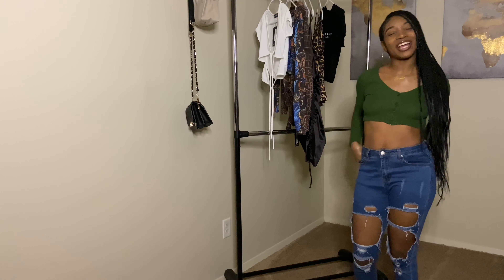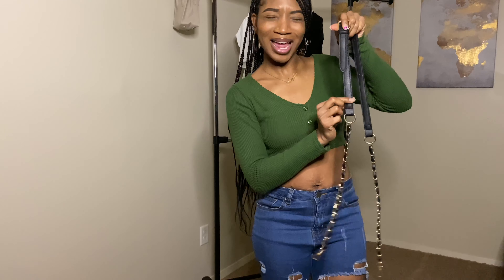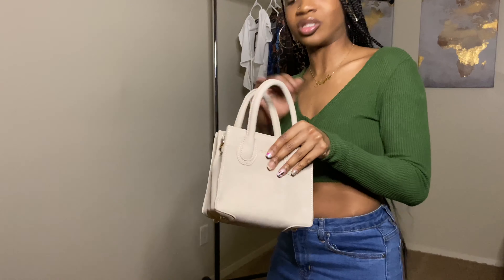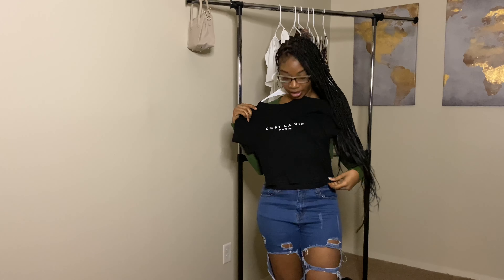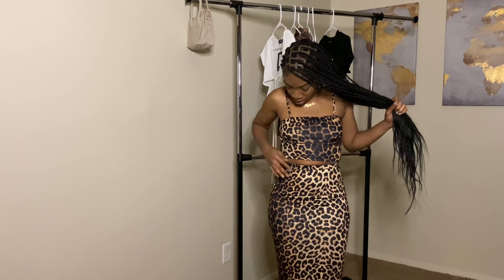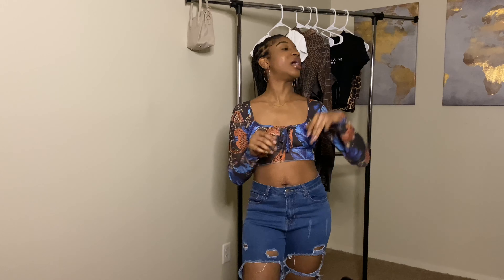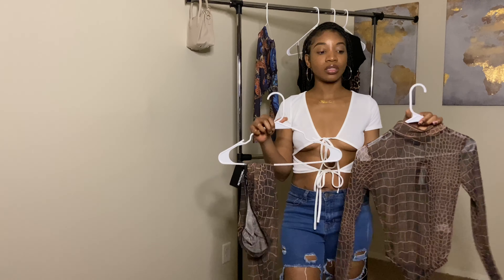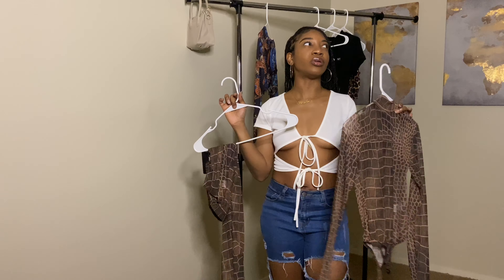PRETTYLITTLETHING X SHEIN HAUL!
I'm back with you guys favorite a PLT & SHEIN HAUL! 😊
I always get great feedback from my hauls and i know you guys are gonna enjoy this one as well!

If you are interested in any of the items in my haul comment and i'll send you the direct links 😘

If your new here my name is Krissy Louu,
and let you into my life ❤️